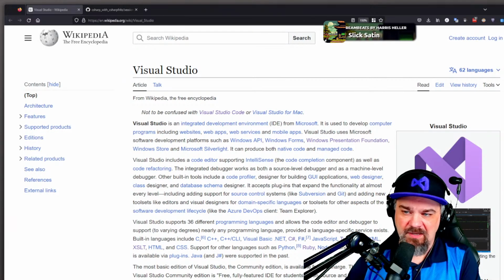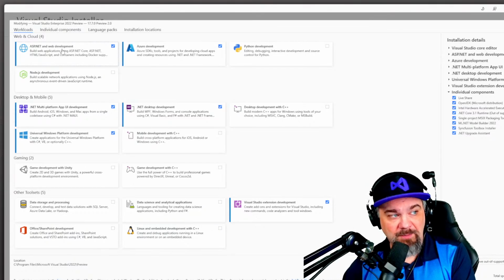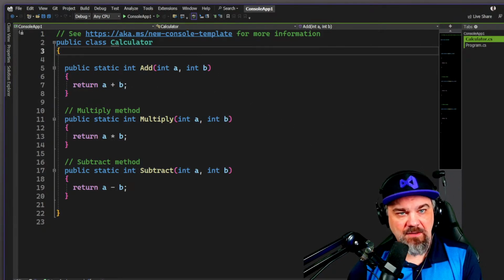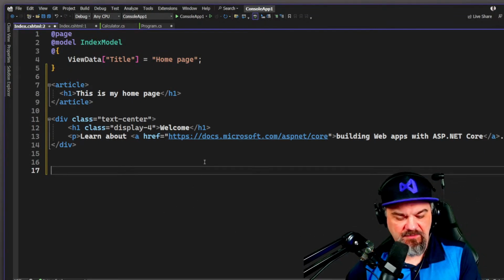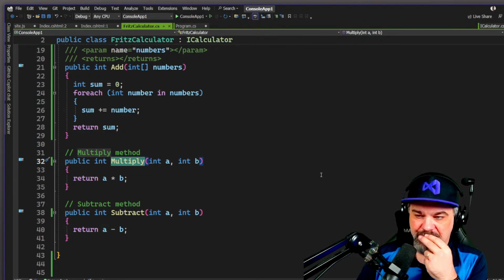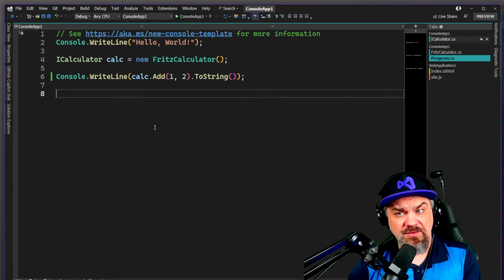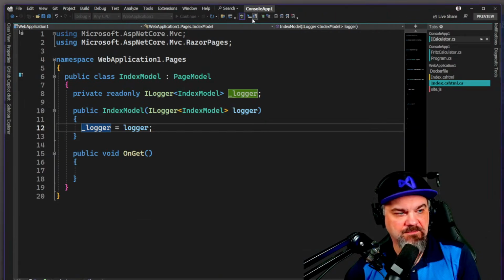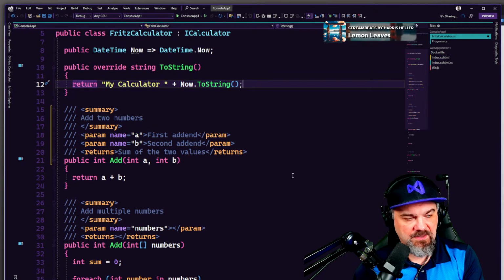Learn C# with CSharpFritz - C# Tools - Visual Studio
In this series, Fritz talks about the various tools available to us as C# developers.  We're starting off with the most well-known developer tool for .NET projects:  Visual Studio